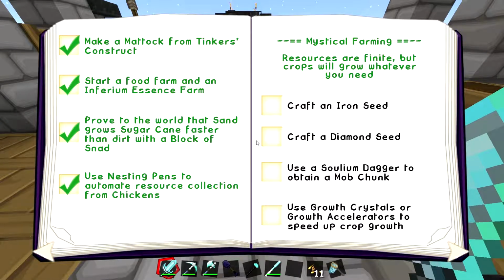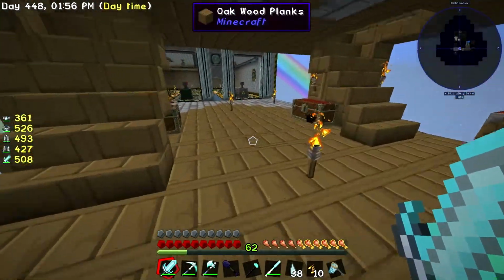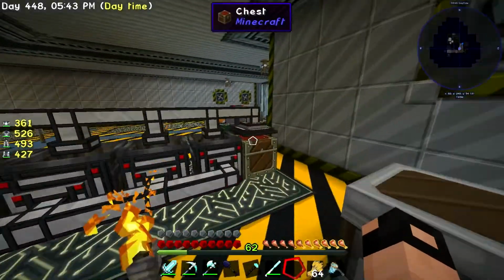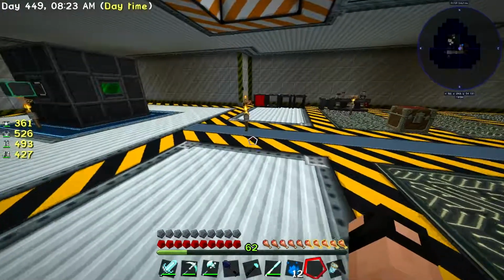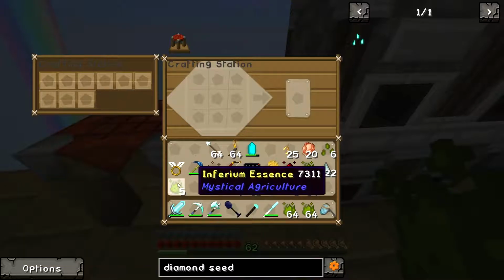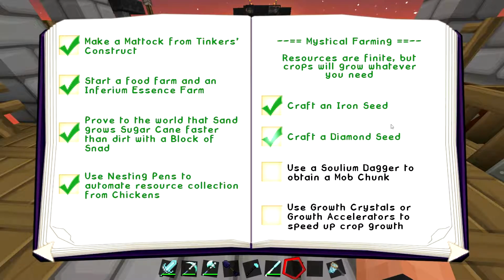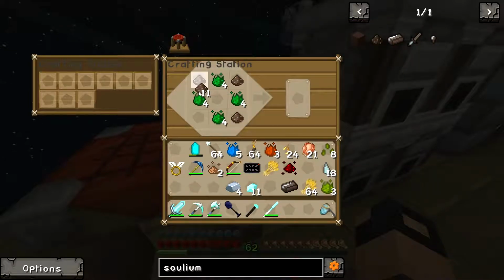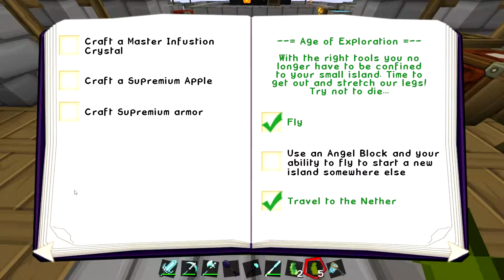Sky Factory 3 [#49] - "IRON SEEDS" - (Modded Minecraft)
Finally taking some time to dive a little deeper into the Mystical Agrictulure grind, today on the Sky Factory!

===| GRAPHICS |===
I make my own graphics, you can get ahold of me on the subject through MojoMoji Graphics, my design brand.